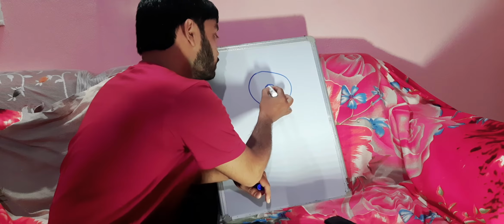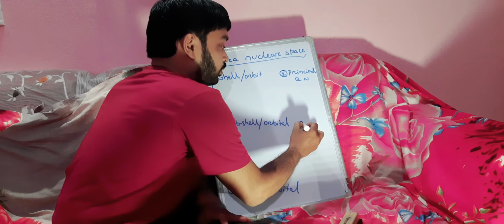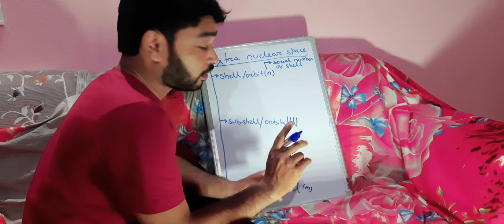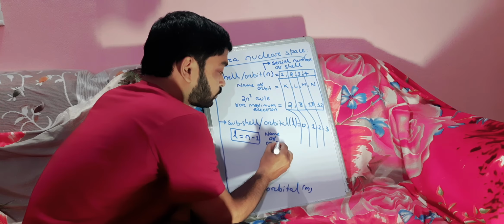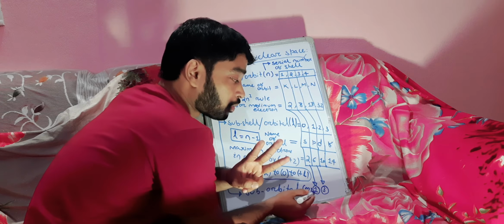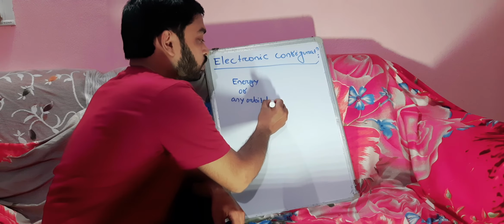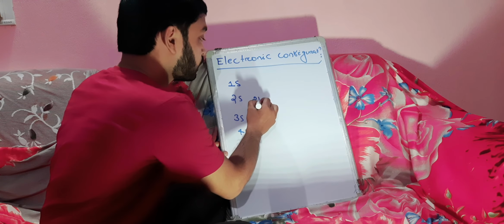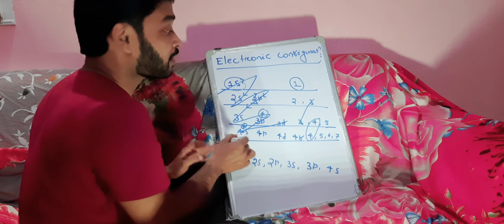Basic Concepts of Chemistry : part -3 (Electronic Configuration)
Let's build confidence through Concept
Electronic Configuration
Energy of Orbital
valency orbital
valency electrons